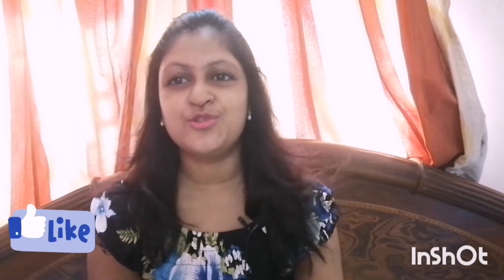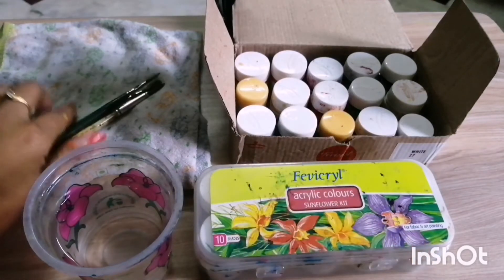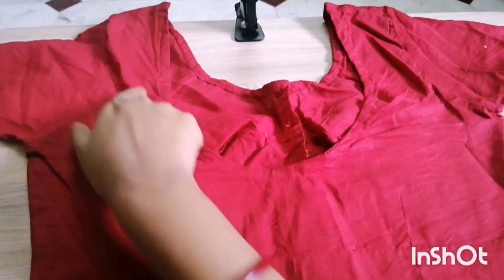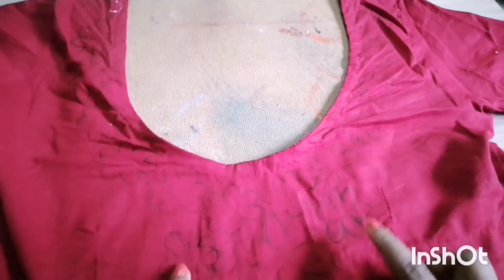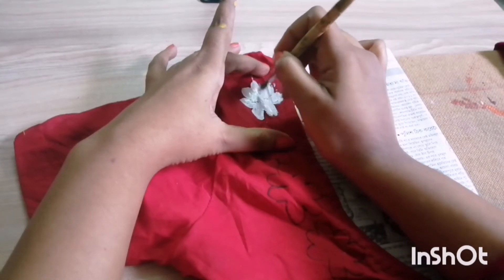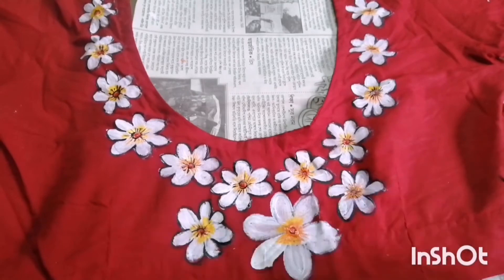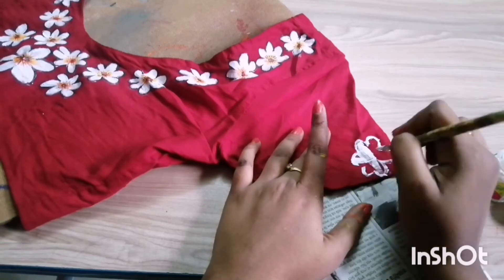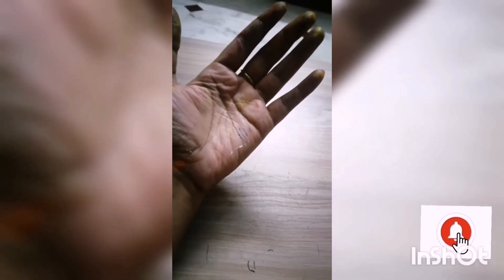Pathshala Fabric: Tina's fabric corner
This video will teach the technique of doing febric design on clothes.
Assuming that none of my viewers know about doing fabric on clothes, this very first video of the stream Tina's fabric corner is starting from ground level 0, this video is for beginners who wants to learn to do fabric and design their own clothes.
This is not a platform of business, so I request , no to ask for sell anything here. I am not here to sell anything.